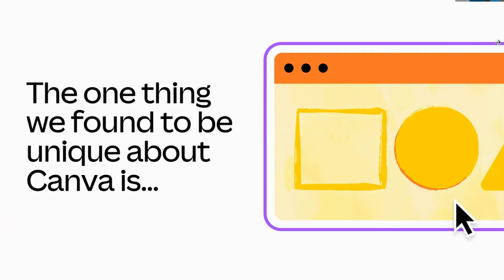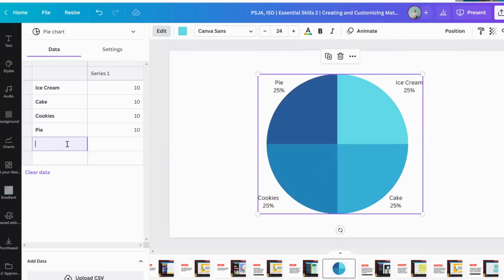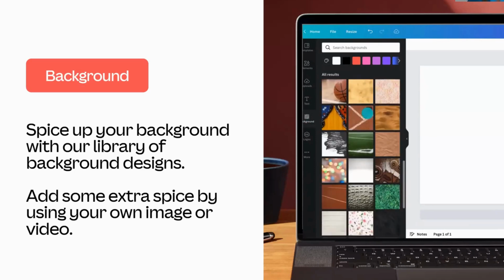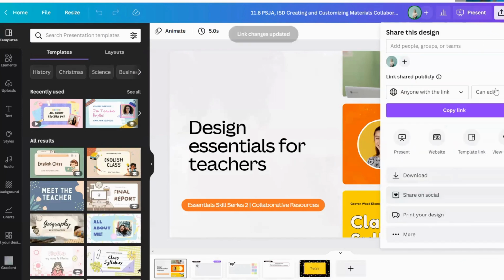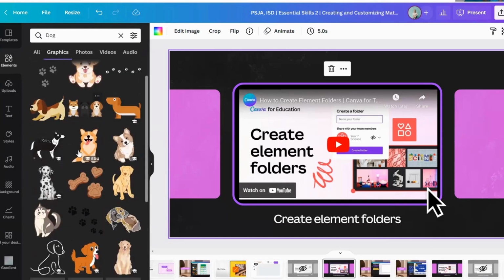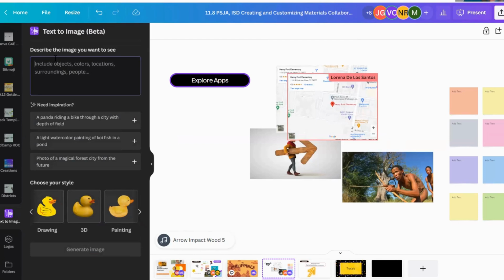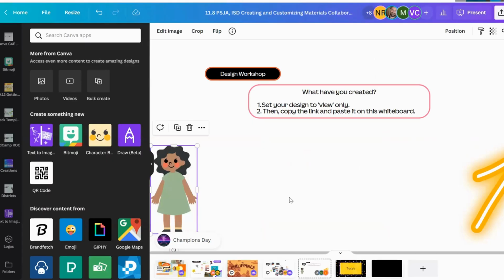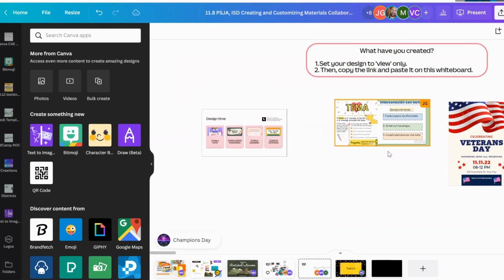Q & A: Creating and Customizing Materials with Canva Session 2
Description: In the next session of the learning series, participants will go beyond the basics when it comes to creating and tailoring their designs in Canva. Participants will explore the template library and leave with a deeper understanding of how to efficiently use Canva’s powerful editing features.